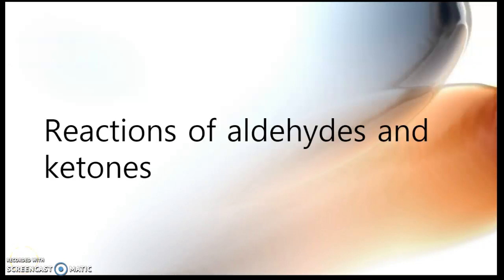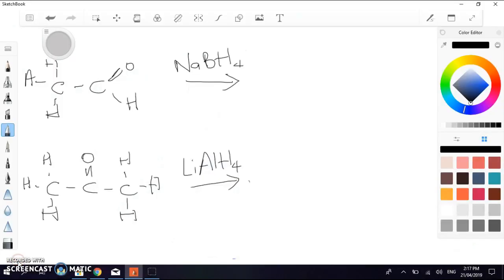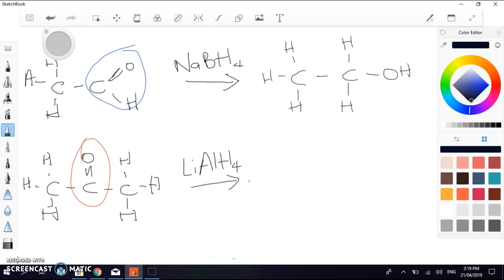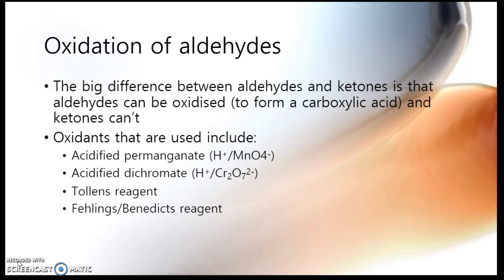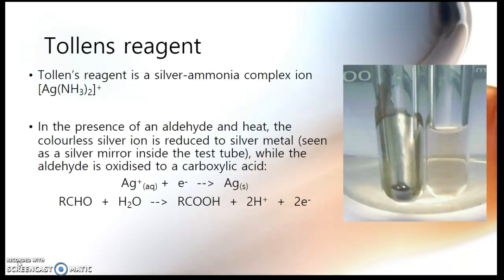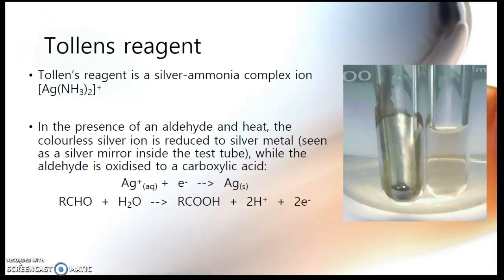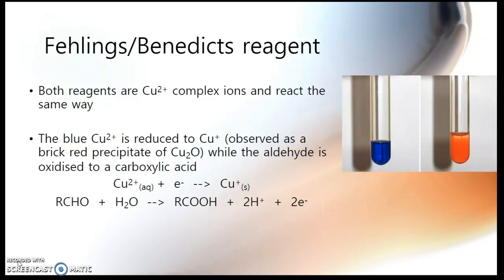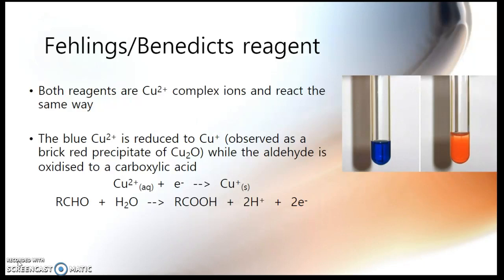Reactions of aldehydes and ketones